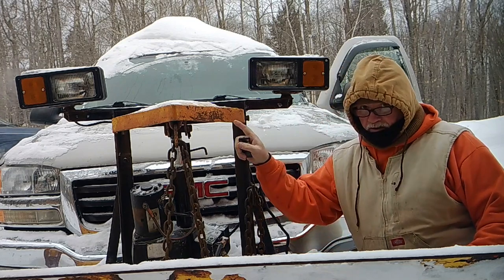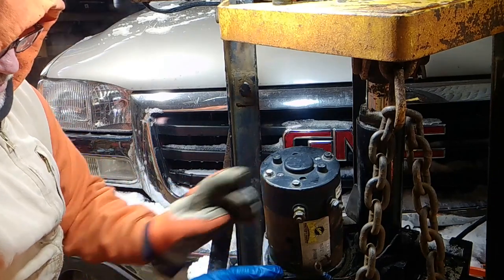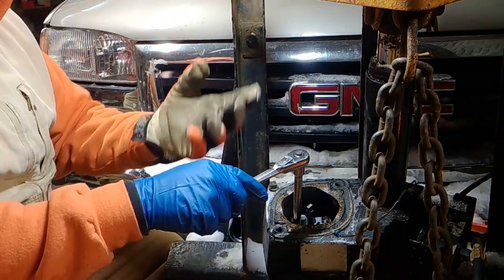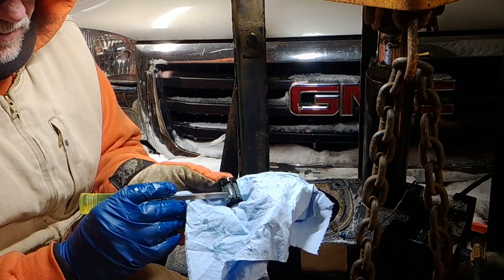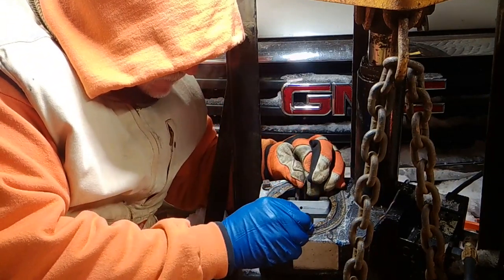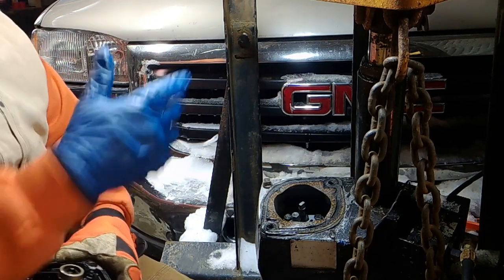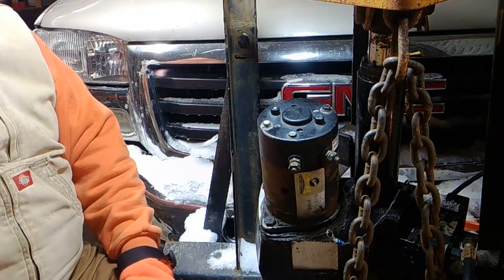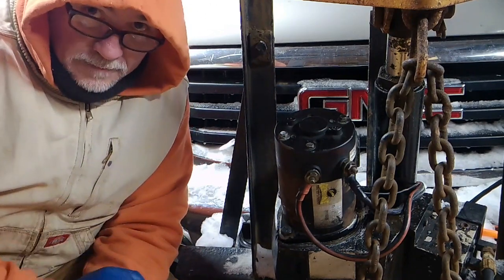Why my Fisher minute mount doesnt work? How to clean filter/screen on Fisher Minute Mount plow.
How to fix a clogged filter/screen on Fisher Minute Mount plow. Note in video I say to take all four bolts out of the pump assembly when in fact you only take out two and they have washers the other two hold the pump together. Please take note.